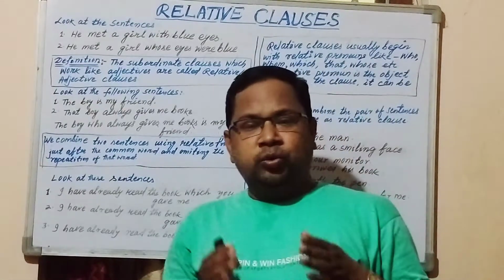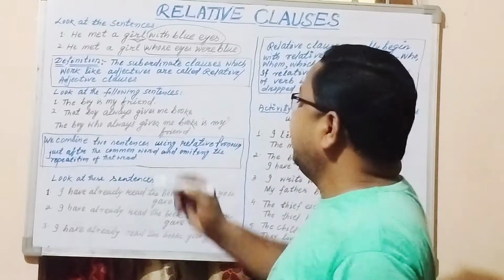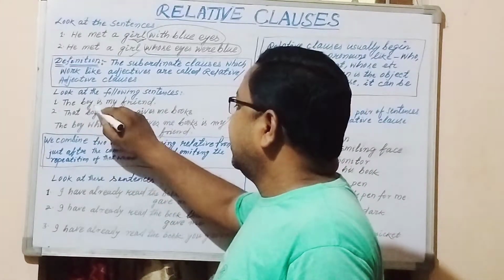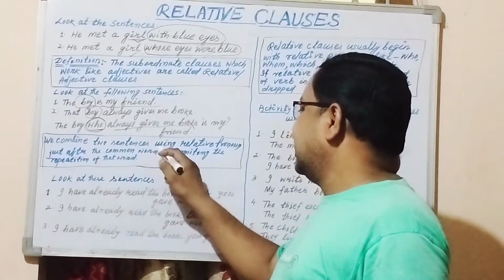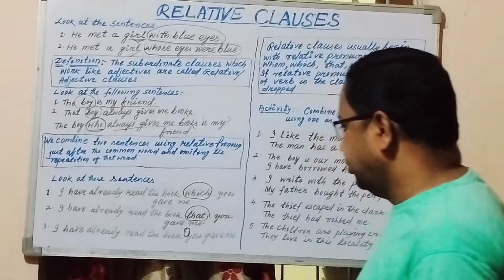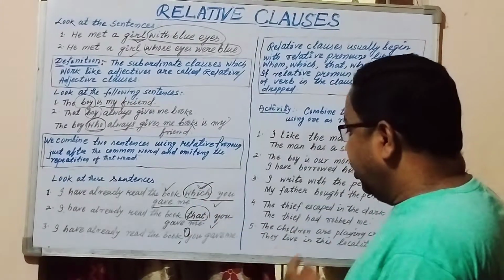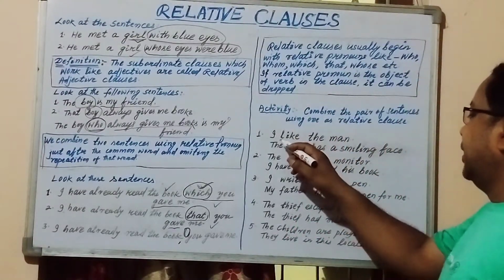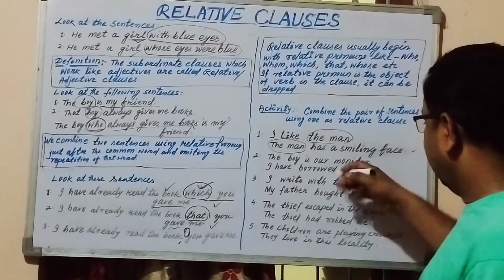Class 10 English Grammar - Noun Clauses and Relative Clauses (PART-3)